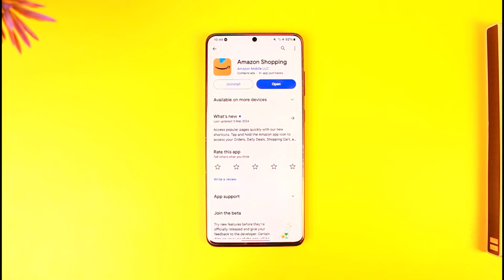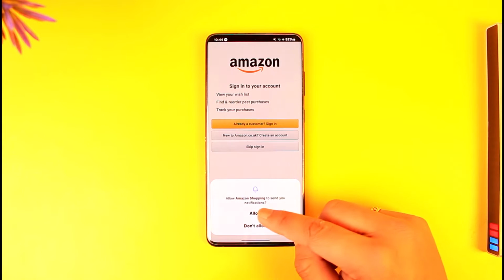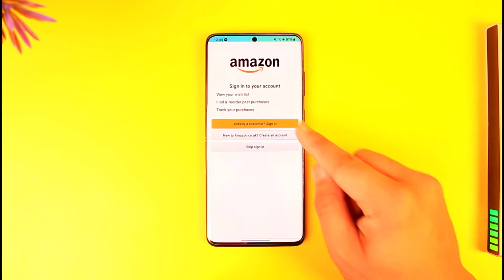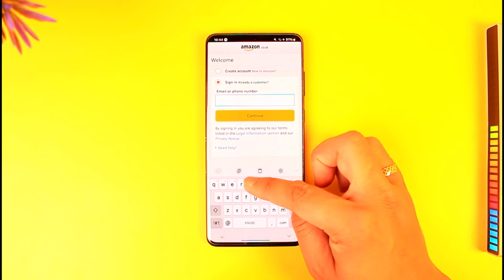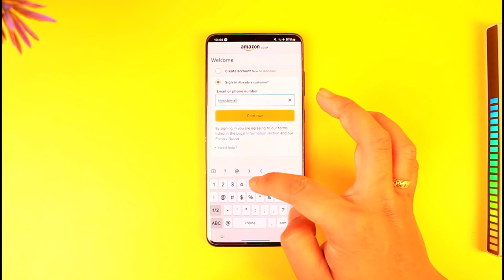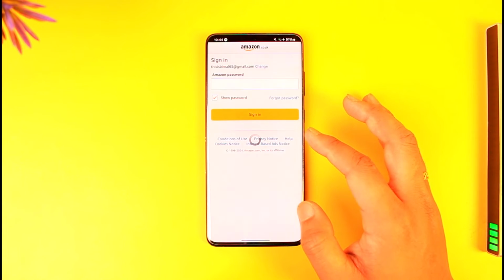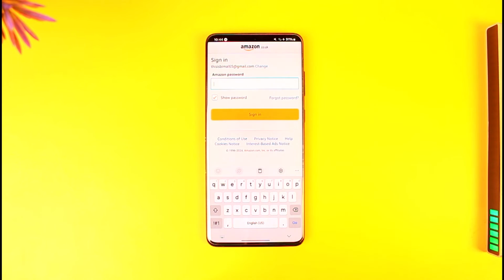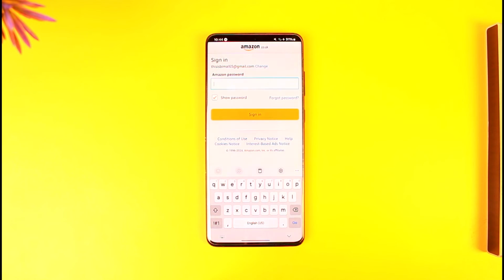How to Login Amazon App !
In this tutorial video, I will quickly guide you on how you can login on the Amazon app. So, make sure to watch this video till the end. We try to be responsive to as many questions as possible.

► Chapters:
0:00 Introduction
0:11 Login Amazon App
1:00 Conclusion